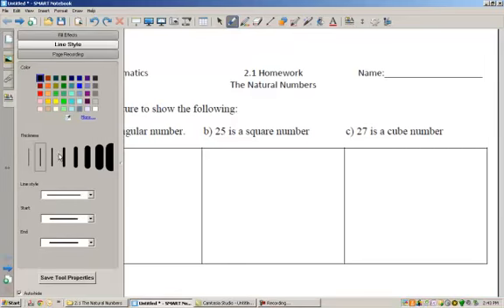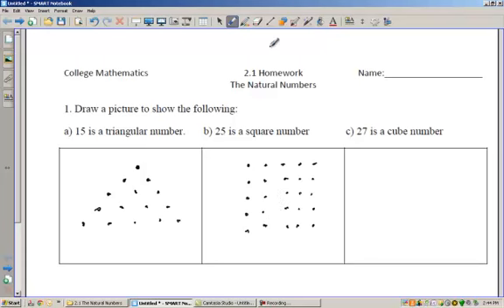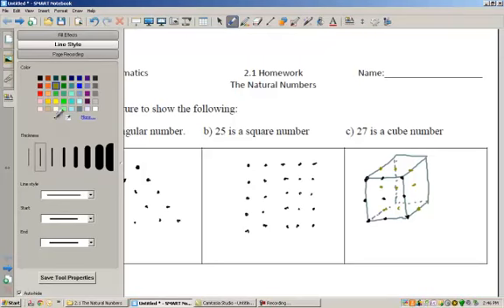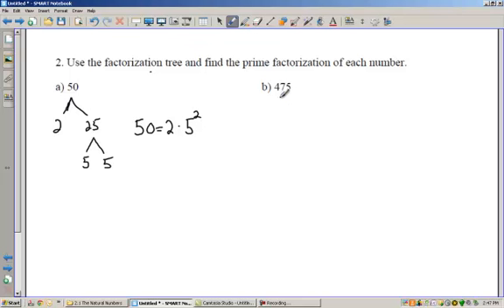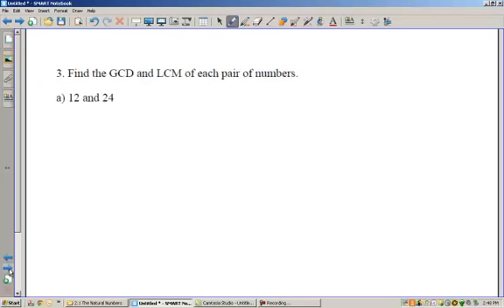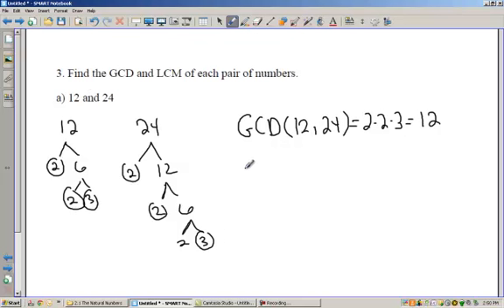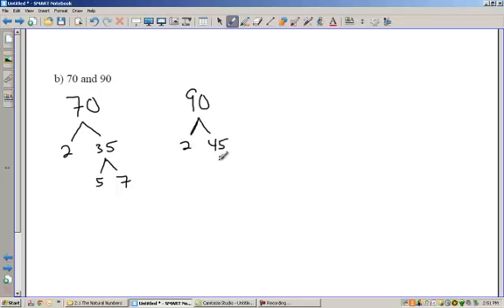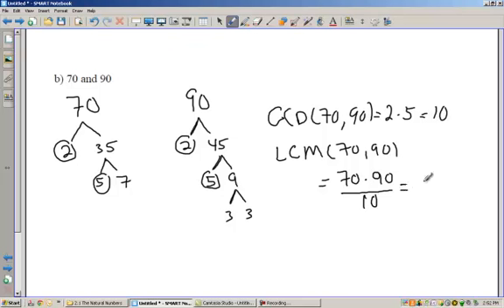2 1 Homework Part 1